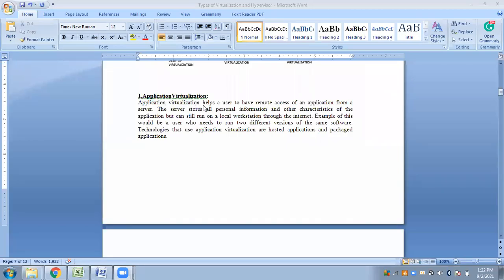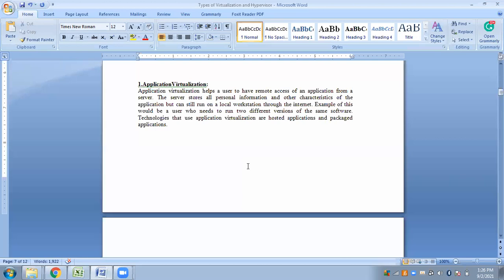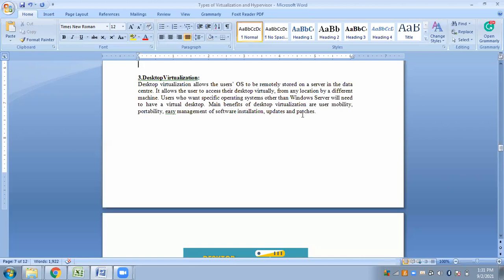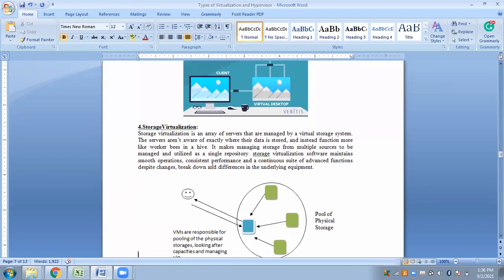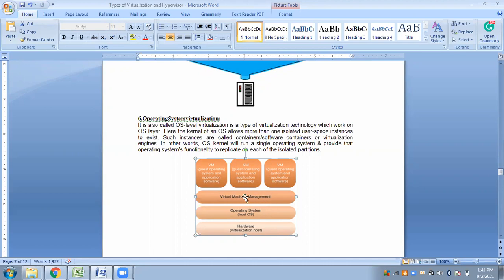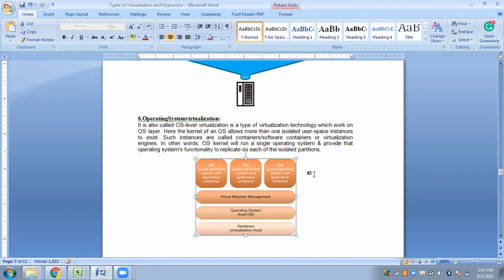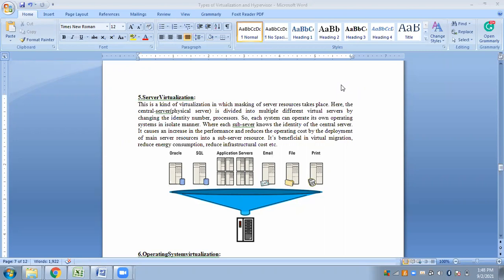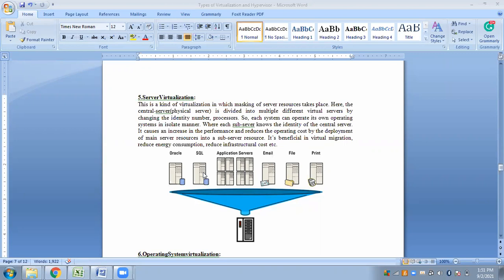Types of virtualization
02 September